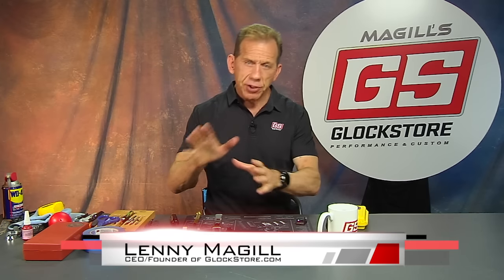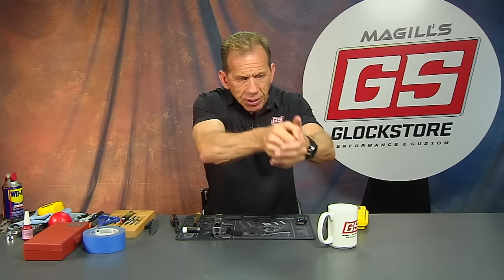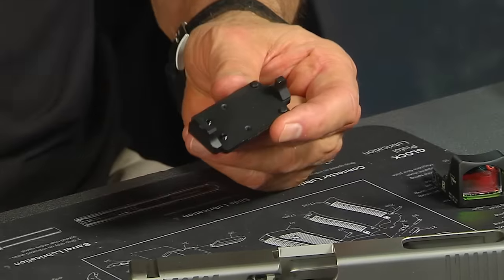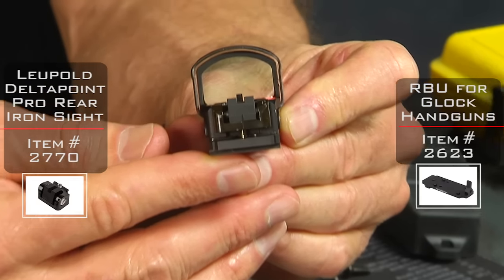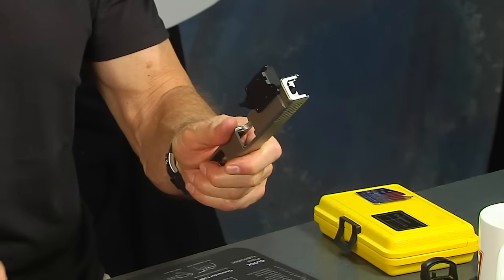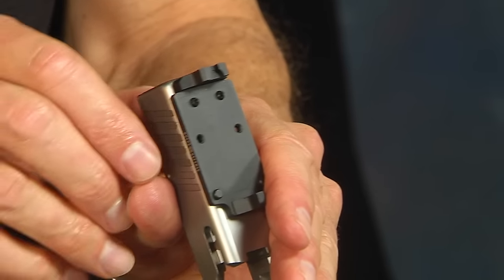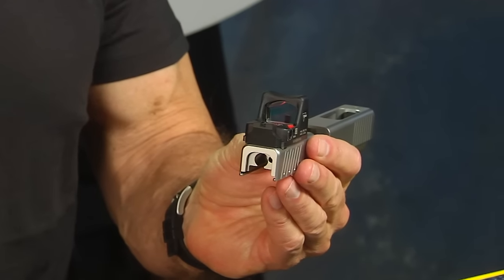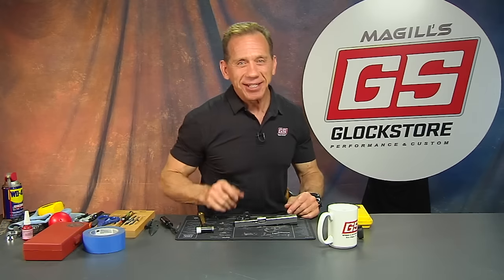Lenny Magill shows off the RBU for Glocks!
Lenny shows off a convenient alternative for mounting a Red Dot Optic on your Glock. No milling is required, and neither is giving up your iron sights!